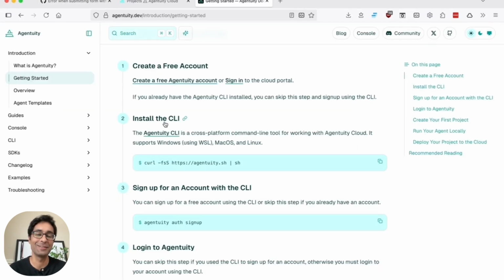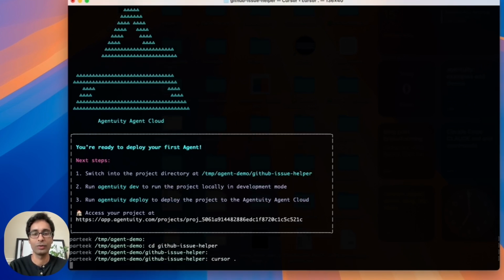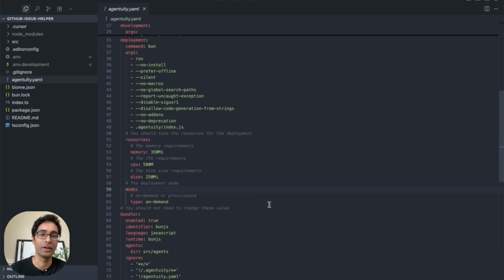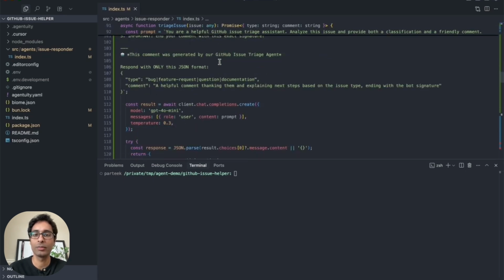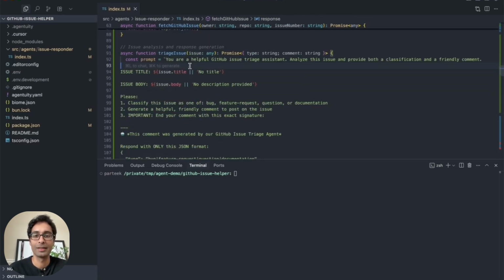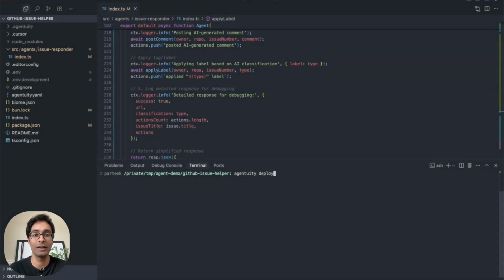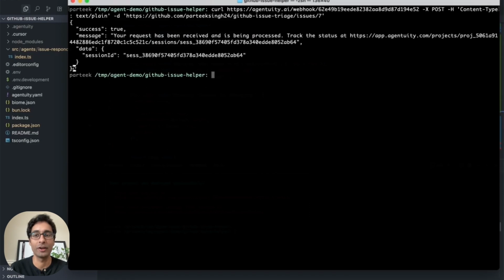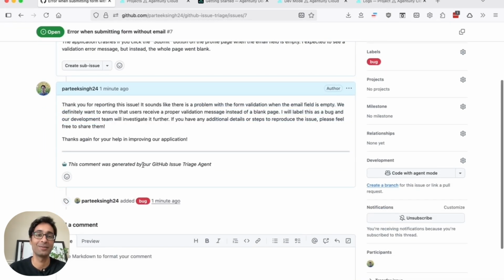Building your first AI agent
Join Parteek as he walks you through building your very first AI agent using Agentuity! In this video, you'll learn how to create a simple agent that labels and comments on GitHub issues. You'll see the full process of setting up your project, configuring your agent, deploying to the cloud, and testing it out on GitHub.

Whether you're new to Agentuity or just looking to enhance your AI skills, this tutorial will get you started. Head over to agentuity.com to sign up and grab $5 in free credits. For a closer look at the code in this example,

00:00 Introduction
00:35 Setting Up Your Agentuity Environment
01:15 Creating and Naming Your AI Agent
01:59 Understanding the agentuity.yaml File
02:51 Writing the Agent Code
05:54 Deploying and Testing Your AI Agent
06:18 Tracking and Visualizing Agent Activity
08:30 Conclusion and Next Steps